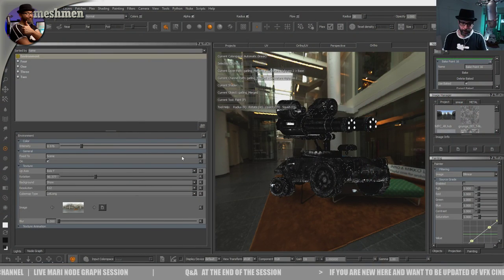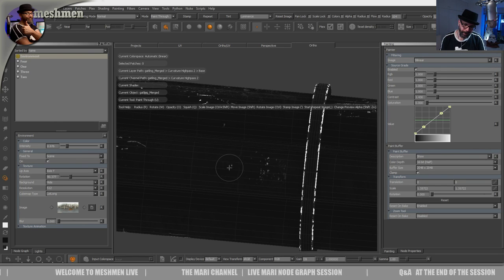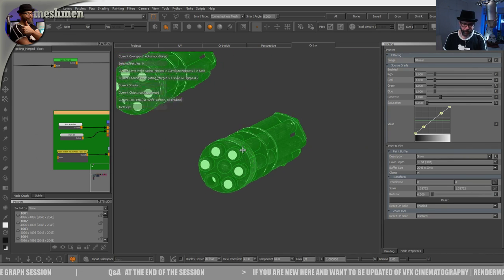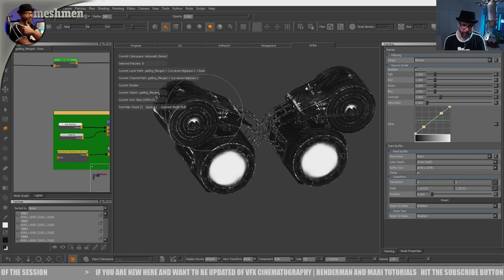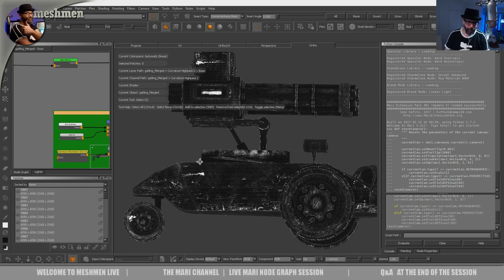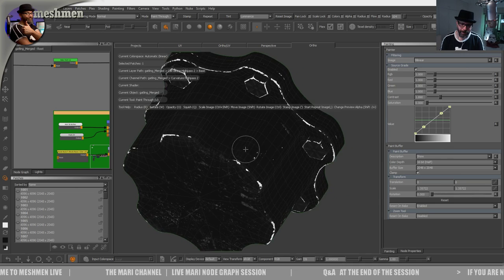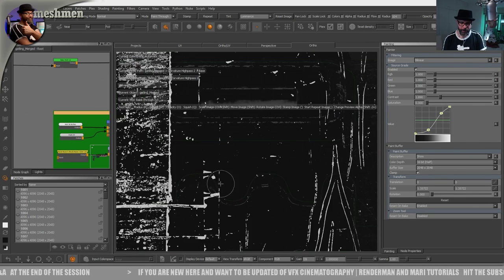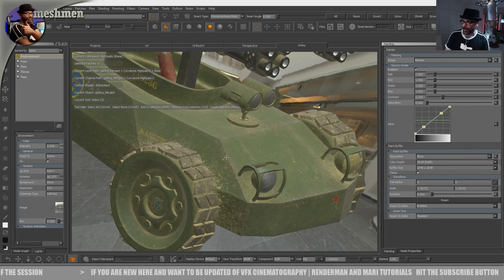Mari : Live node based texturing | wear and tear | ( Ep 24)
Today's Live stream is continuing with wear and tear around the asset.

Social

Gear and software to produce this episode:
Mari 3.3
Maya 2017
Renderman 21.5

Logitech webcamera
Blueyeti microphone
stream deck
Intensity pro 4k capture card
Manfrotto led light

Music INTRO in this episode
S-VHS